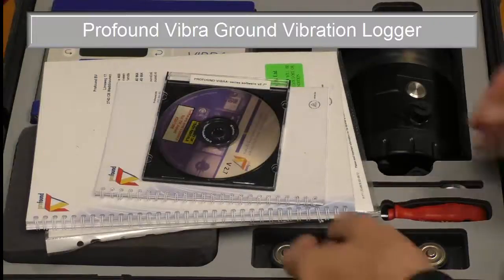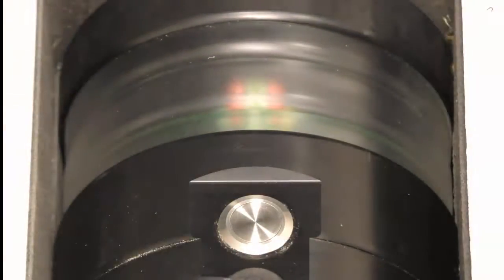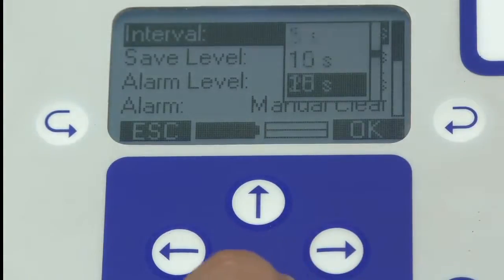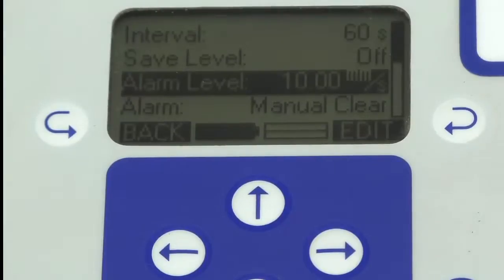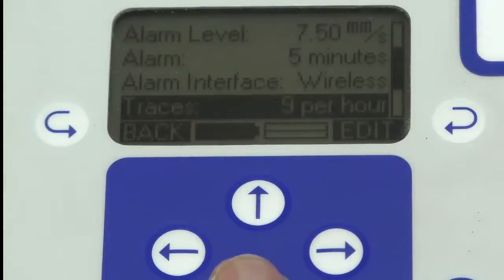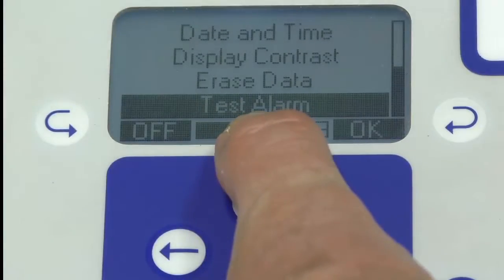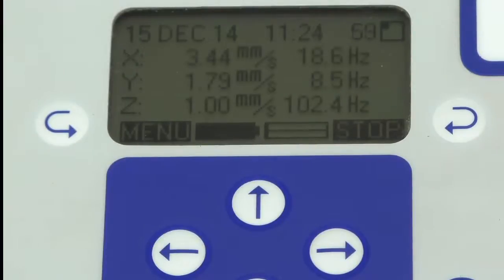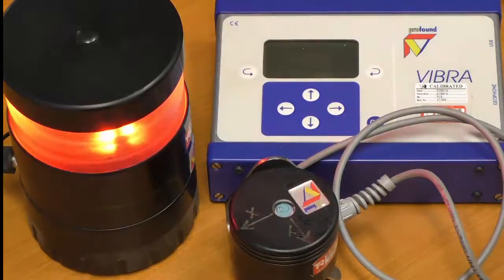How to Setup a Profound VIBRA and Download Results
An introductory video on how to configure the Profound VIBRA to monitor ground vibration, including intervals, vibration levels and alarm. The Video also shows how to install the provided software and download the results.

The Profound VIBRA is designed for long term ground vibration logging. The unit includes a Geophone and remote alarm with flashing light. Velocity Range 0 to 100 mm/s. 4 weeks operation on 3 x D cell batteries. USB interface. Download possible while measuring. Full Windows analysis software included. IP65 case. Meets standards for 'Vibration in buildings' - Effects on structures' and 'Effects on persons in buildings.